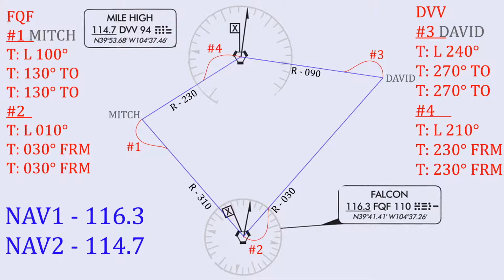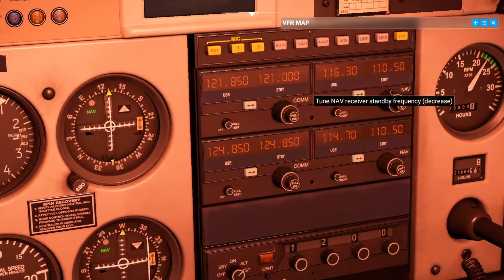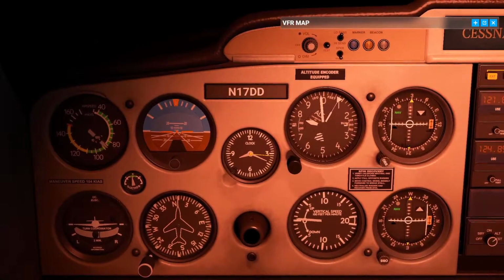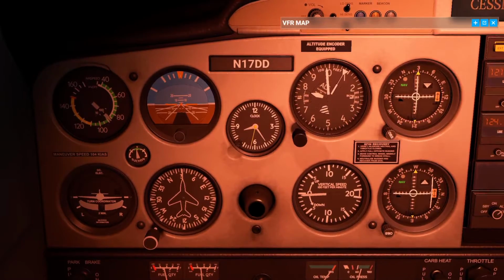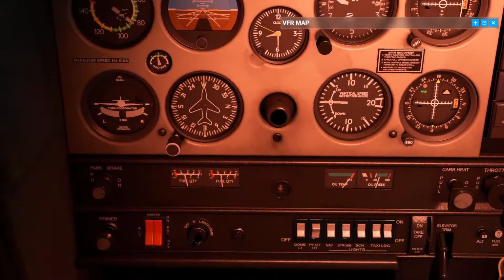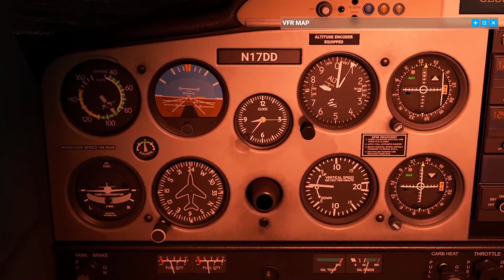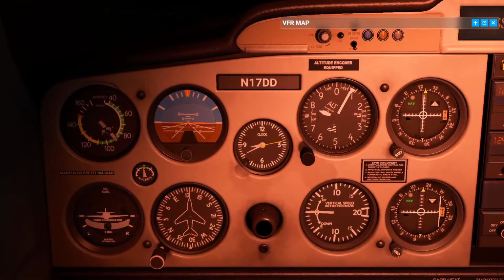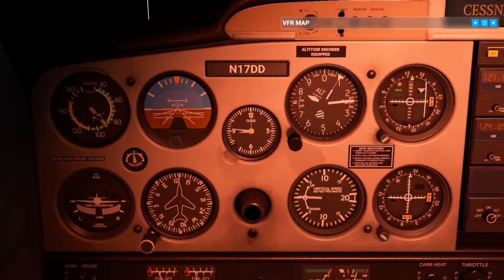MFS2020 // AES 1710 DVV - FQF Circuit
Hey guys!

Ill be showing you how to do the VOR navigation using Radials 310 and 030 for FQF , 090 and 230 for DVV

FQF
#1 MITCH
T: L 100°
T: 130° TO
T: 130° TO
T: L 010°
T: 030° FROM
T: 030° FROM

DVV
#3 DAVID
T: L 240°
T: 270° TO
T: 270° TO
T: L 210°
T: 230° FROM
T: 230° FROM

Timestamps:
00:00 Briefing
05:20 Start / Turn #1
09:28 Turn #2
18:47 Turn #3 (DAVID)
25:24 Turn #4
30:10 Turn #1 [5] (MITCH)